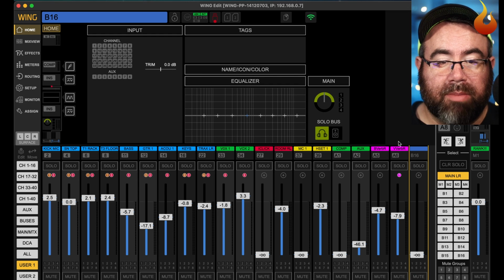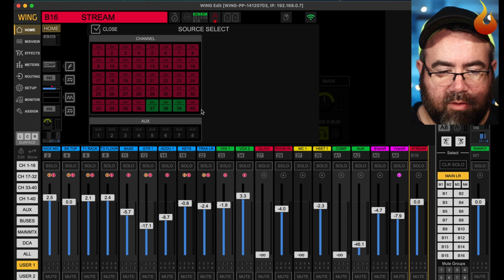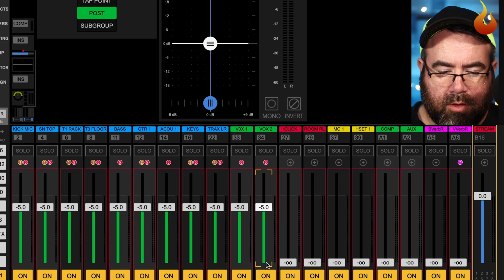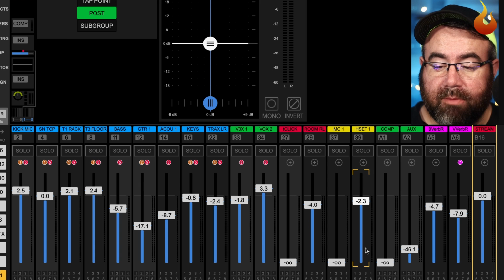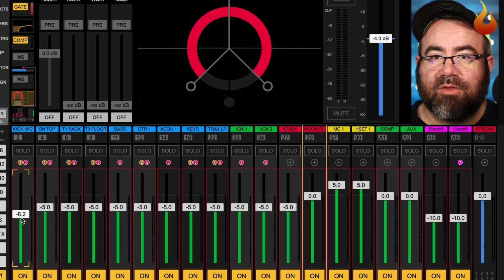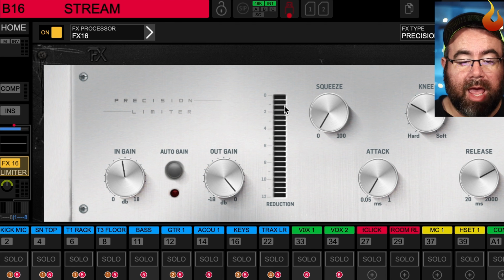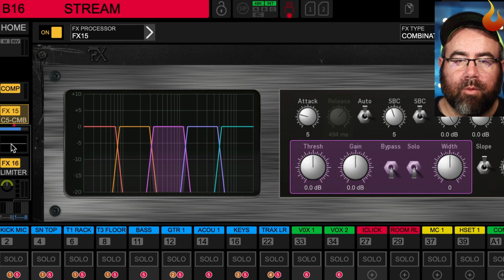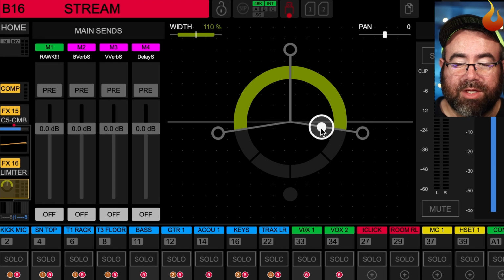Create A Simple Church Livestream Mix (feat Behringer WING) - AscensionTechTuesday - EP168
This week, we are setting up a simple livestream mix that can be easily operated by one sound tech with just one mixer. We will be demonstrating with a Behringer WING but you can do this with pretty much any digital mixer.

0:00 Intro
0:21 Intro
1:43 Channel overview
3:19 Bus setup
5:05 Band / Vocals
5:49 Speaking mics
6:21 Playbacks / FX
7:13 Click / Room mics
9:14 Mix adjustments
10:18 Behringer WING processing
10:38 Brickwall limiting
13:11 Multiband compression
13:48 Tilt EQ
15:00 Stereo width
15:55 Outro